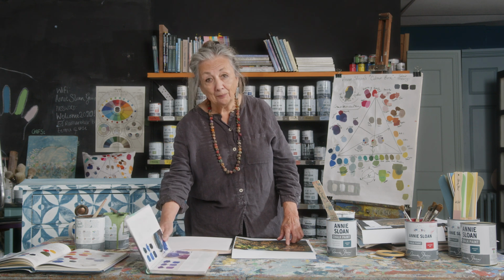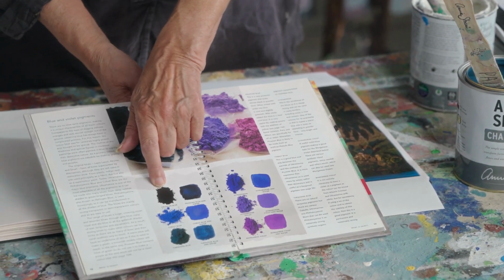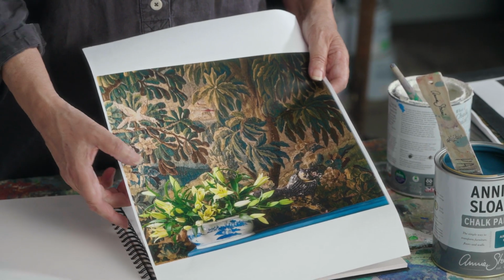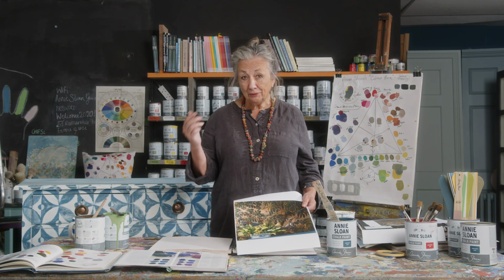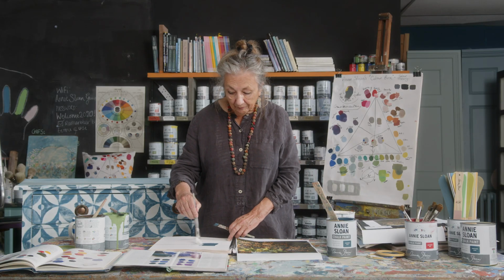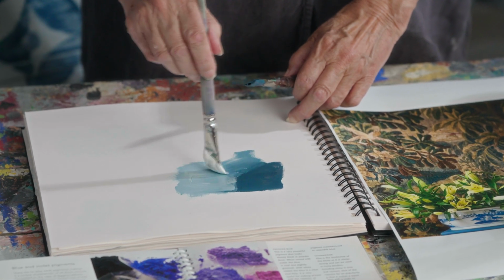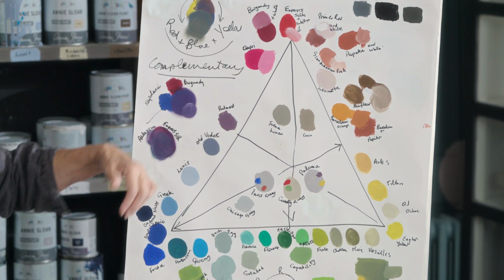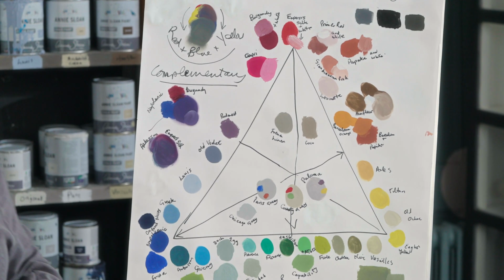Story of Aubusson Blue Chalk Paint by Annie Sloan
Annie tells you the story behind her colour Aubusson Blue, a dark greeny-blue, inspired by the sumptuous Prussian Blue pigment used in artwork throughout the 19th Century.

Have you used it in your home?